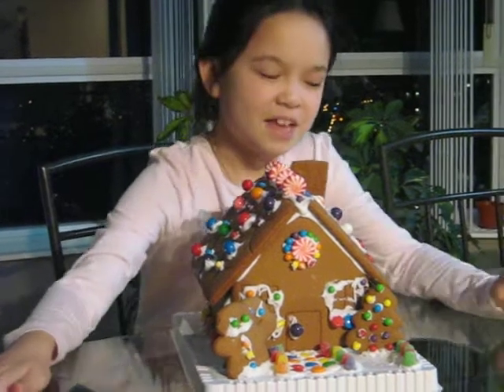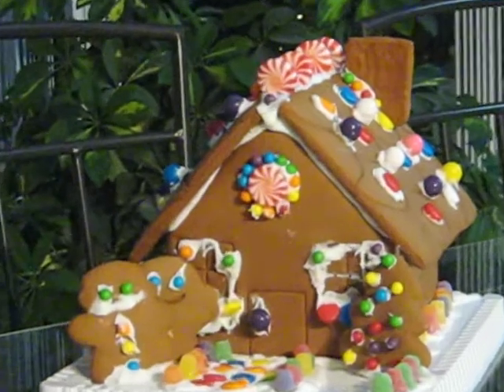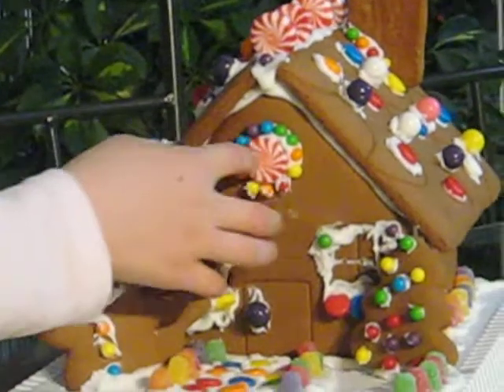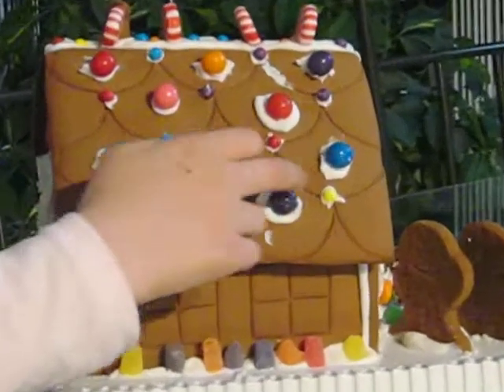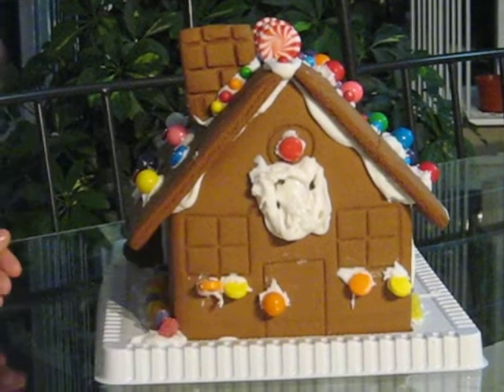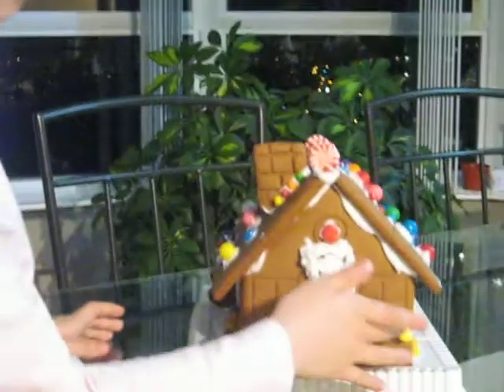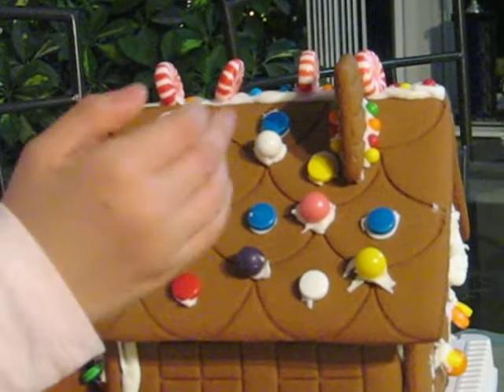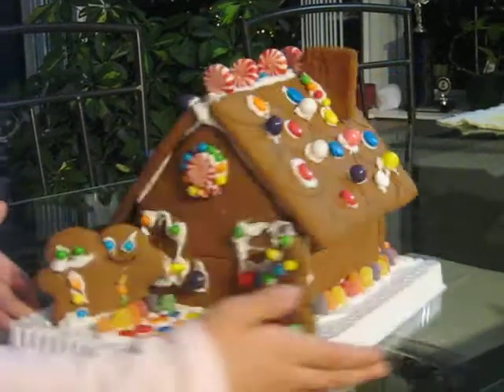our gingerbread house review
we ate it all, it was really tasty.